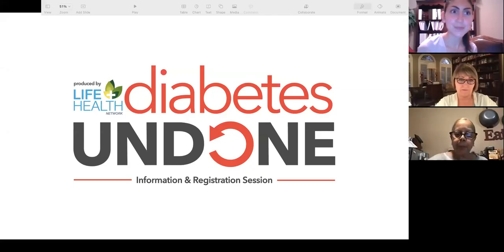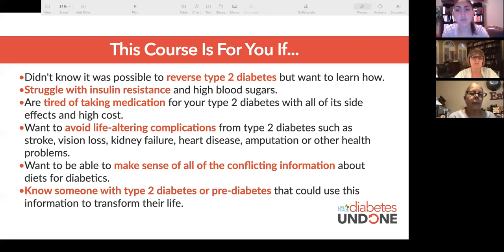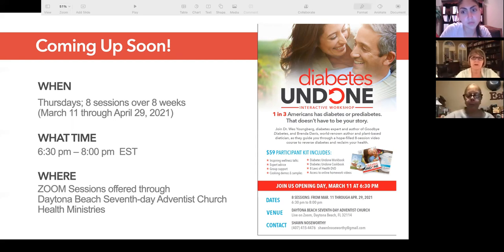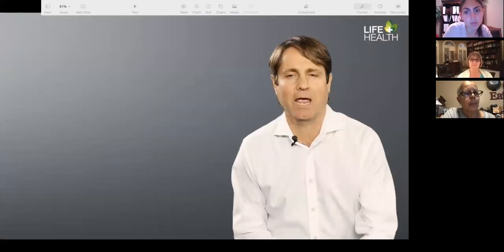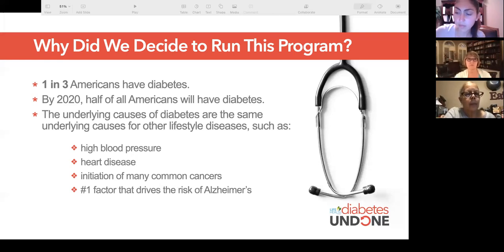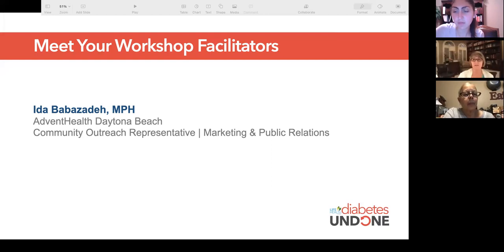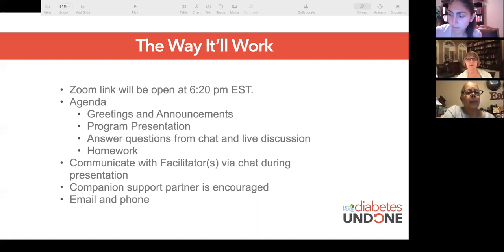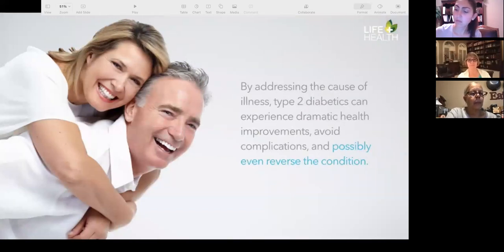Diabetes Undone Information Session March 4, 2021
Learn more about the Diabetes Undone Program